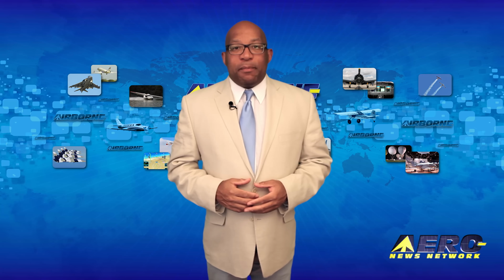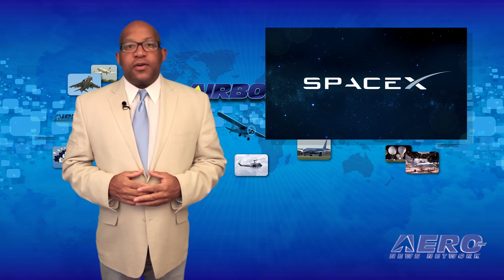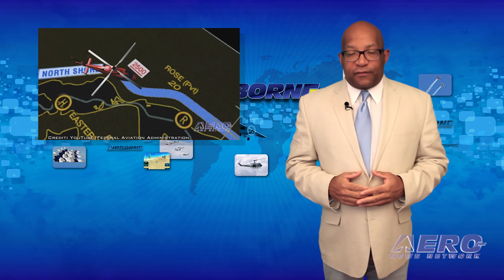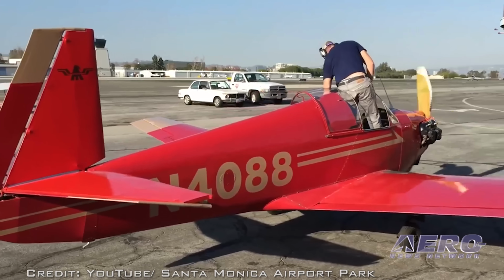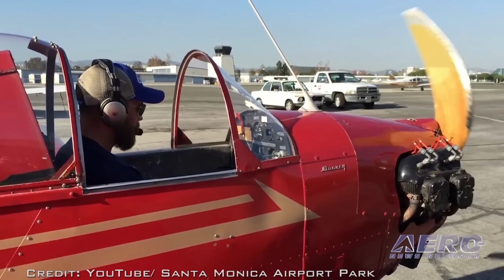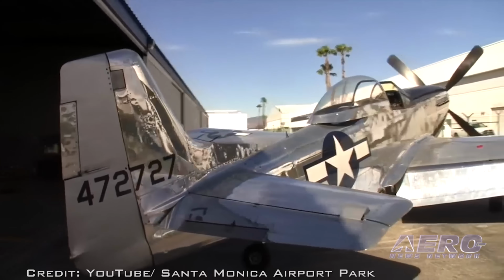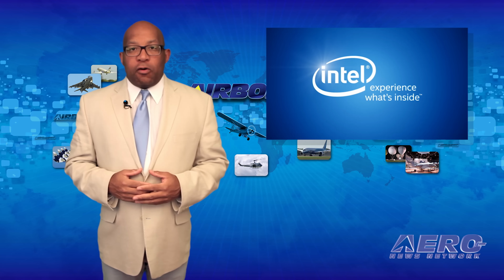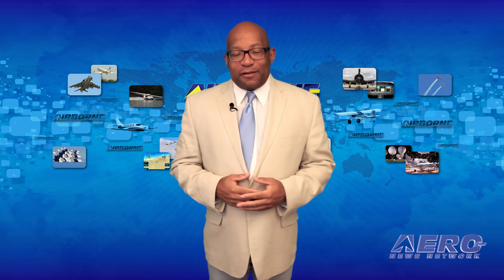Airborne 08.26.16: Citation Longitude Update, Falcon 9 Display, N Shore Helicopter Rte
Also: Aerosim Scholarship, Building A Better ANN, Marine One, UAV Developer Kit, FAA Penalty, F-35 Weapons Test, Coastal Helicopters. The Cessna Citation Longitude moves closer to its first flight as initial ground engine tests on its Honeywell HTF7700L turbofan engines have been completed. This paves the way for the prototype aircraft to take its first flight in the coming weeks.

The engine tests verified the functionality of the engine start, fuel system and auto-throttle as well as interfaces with the avionics, electrical and hydraulic systems. Elon Musk has made good on his promise to memorialize the first recovery of a Falcon 9 booster by having the rocket placed on permanent display outside the company's California headquarters. The booster was placed upright outside the building over the weekend.

The booster was recovered at Cape Canaveral on December 21, 2015, after delivering 11 satellites to orbit. It was the first time a booster had been recovered after an orbital insertion mission. The FAA has extended the life of the controversial north shore helicopter corridor by four years, according to a final rule posted in the Federal Register.

The final rule extends through August 6, 2020 the requirement for pilots of civil helicopters to use the North Shore Helicopter Route when transiting along the north shore of Long Island. The FAA expects that four years will be sufficient time to consider results of the described research efforts in determining appropriate future actions on the rule. All this -- and MORE in today's episode of Airborne!!!

Airborne 08.26.16 is chock full of info in this Daily News Episode, Friday, August 26th, 2016... Presented by Aero-TV veteran videographer and Airborne Hosts Brianne Cross and Christopher Odom, and supported by ANN CEO/Editor-In-Chief Jim Campbell, Chief Videographer Nathan Cremisino, and Aero-Journalists Tom Patton, and Earl Downs, this episode covers:

Cessna Citation Longitude Moves Closer To First Flight
SpaceX Places First Recovered Falcon 9 Booster On Permanent Display
FAA Extends Long Island North Shore Helicopter Route
Aerosim Flight Academy Offers $10,000 Scholarship For Qualified Veterans
Barnstorming: Santa Monica Politics Remain Myopic and Indefensible
Connecticut Lawmakers Urge Navy To Keep Marine One Work In The State
Intel Introduces UAV Developer Kit
FAA Proposes $54,000 Civil Penalty Against Gordon Food Service
F-35 Surges Forward With Record Breaking Weapons Test Successes
Coastal Helicopters To Serve Burning Man 2016

Get Comprehensive, Real-Time, 24/7 coverage of the latest aviation and aerospace stories anytime, at aero-news.net. And be sure to join us again next week for the next edition of "Airborne Unlimited" here on Aero-TV. See you, again, tomorrow!